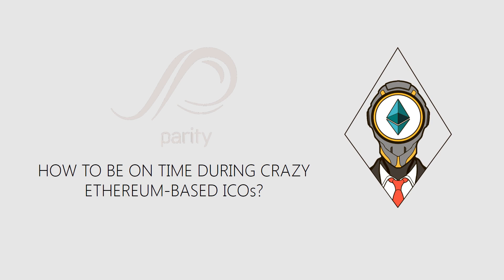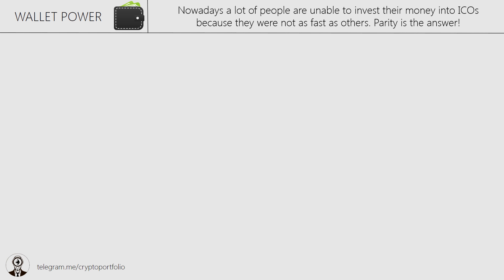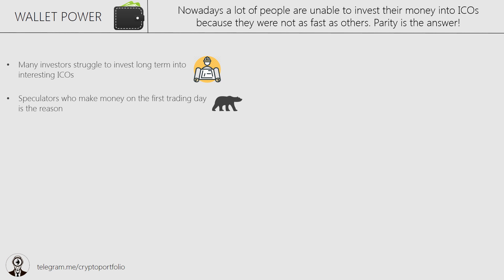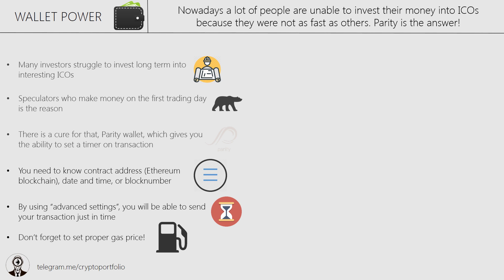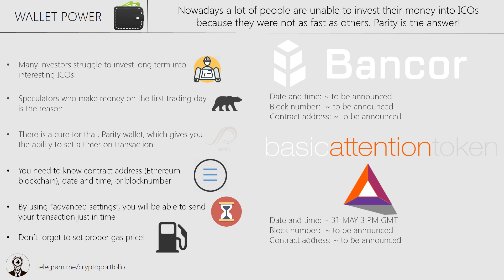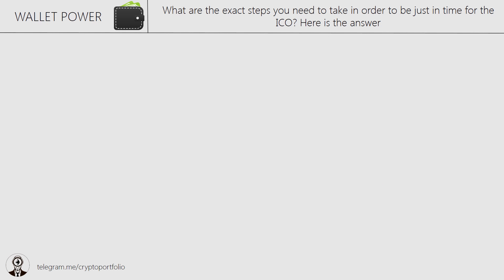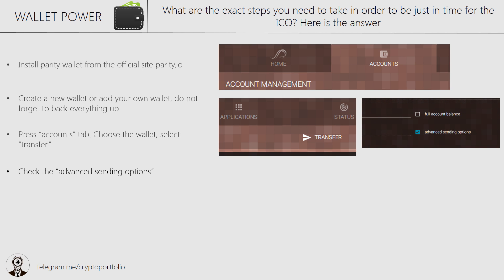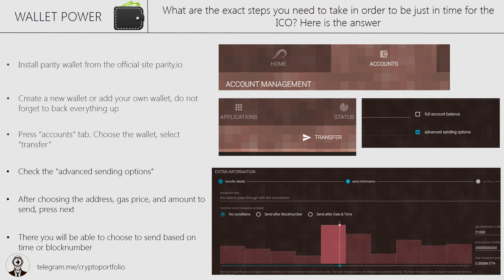How to be on time during crazy ICOs (Parity Ethereum wallet and browser)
parity.io

or BTC:
1JzpzAcQoTB2rF74H29D2eeE4xSUvNLv1z